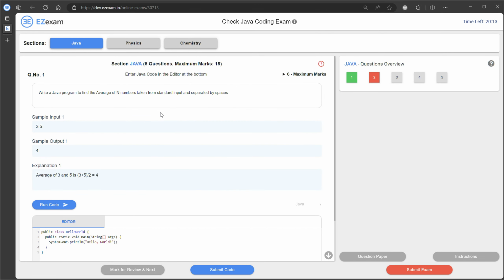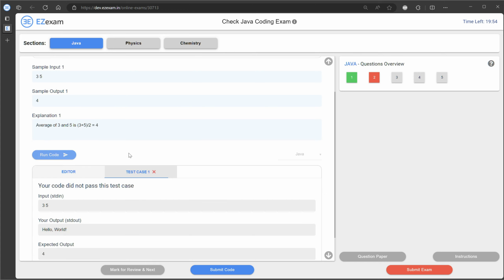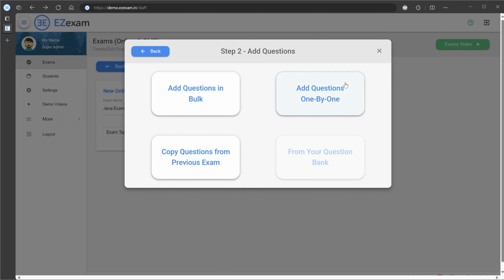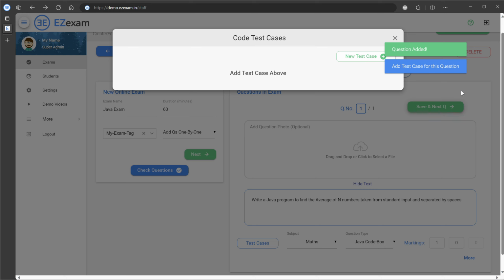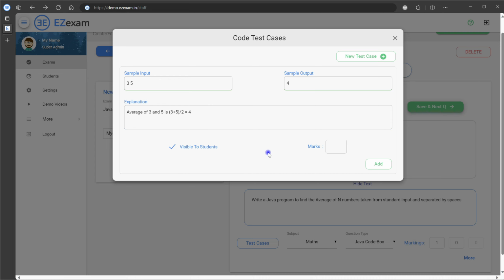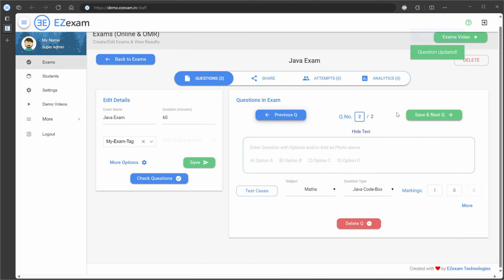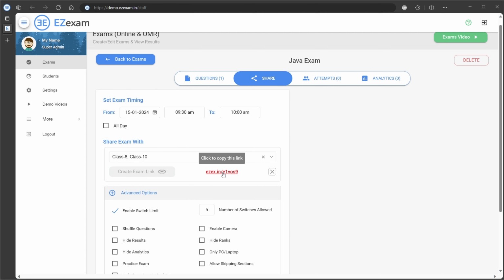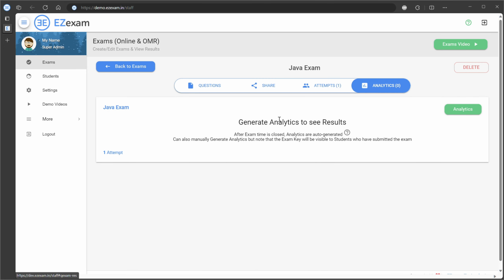Create Coding Exams with EZexam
Create an Exam with Coding Questions using one of Java, Python, C & C++ languages

00:00 - Coding Questions
00:18 - Edit & Run Code
00:43 - Create Coding Exam
01:07 - Test Cases
01:59 - Set Exam Time
02:10 - Share with Candidates
02:29 - View Attempts
02:37 - Generate Analytics